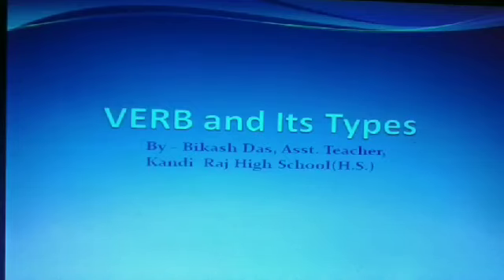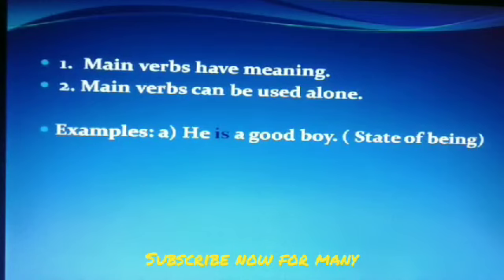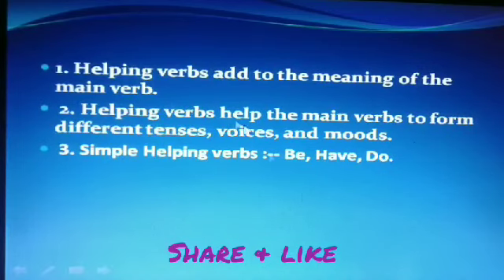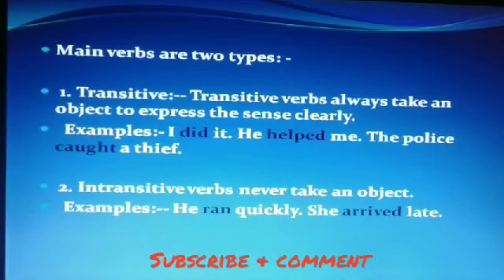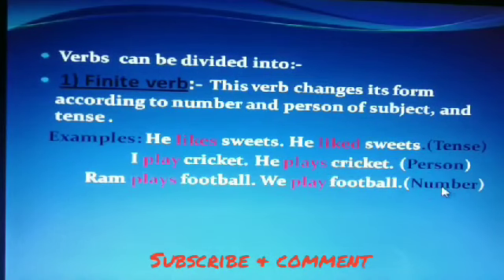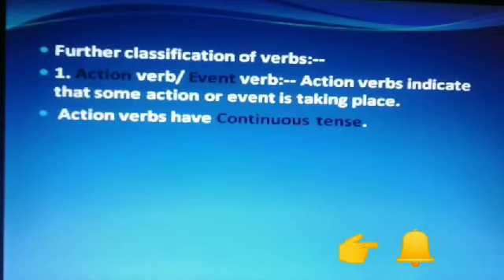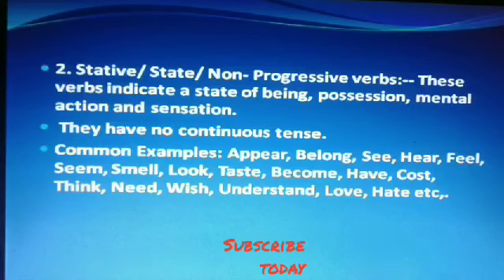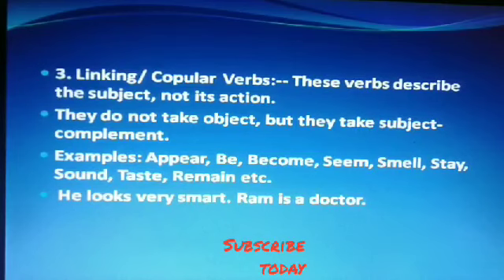HOW TO LEARN DIFFERENT TYPES OF VERB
VERBS- TRANSITIVE & INTRANSITIVE, FINITE & NON-FINITE AND 3 OTHER TYPES